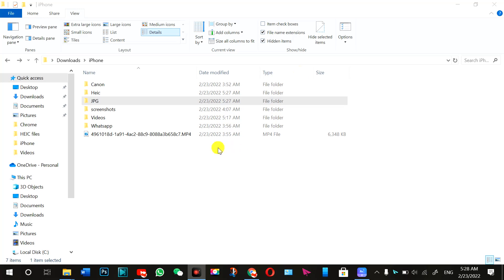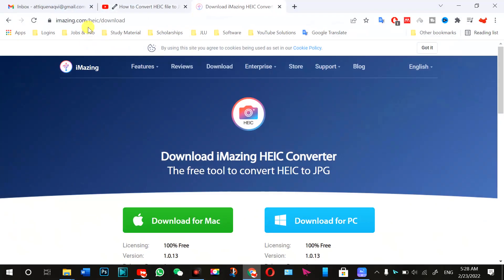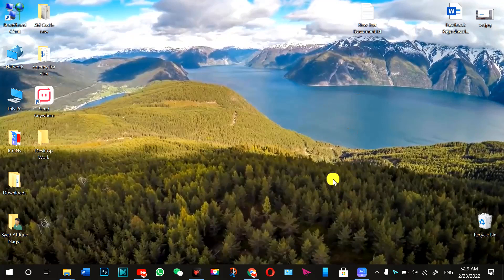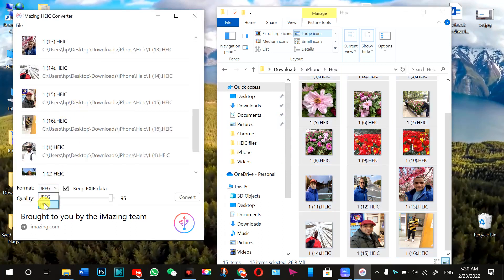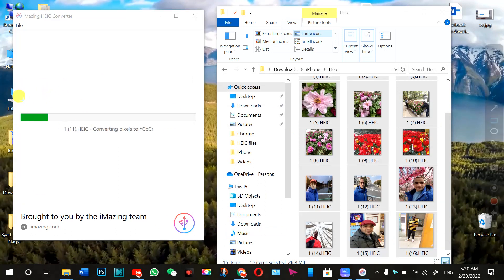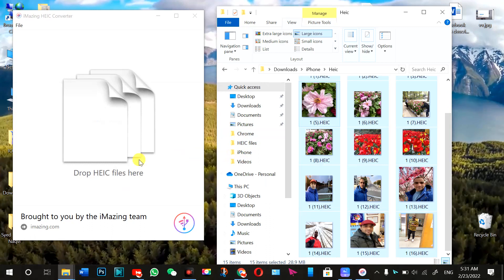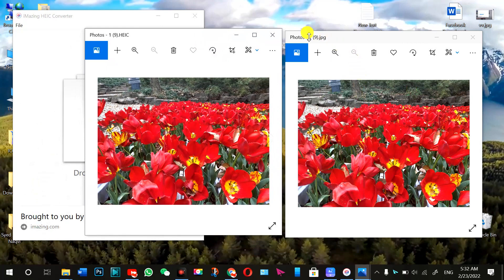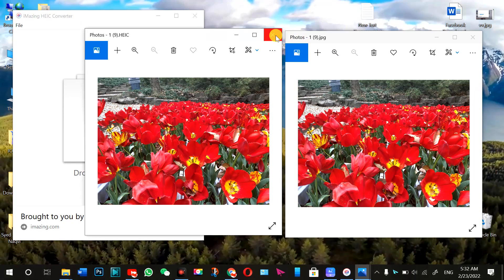How to convert HEIC file to JPG and PNG on Windows PC and Mac for free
Are you an iPhone user struggling with the compatibility issues of HEIC files on your Windows PC or Mac? Look no further! In this video, we will show you how to easily convert HEIC files to JPG and PNG on both Windows and Mac without losing any image quality or resolution - and the best part, it's completely free! Introducing iMazing HEIC Converter, a user-friendly tool that allows you to quickly and easily convert your HEIC files to JPG and PNG without any loss of quality. Don't miss out on this opportunity to solve your HEIC compatibility issues and start converting your files now.

In this video, we will show you how to convert HEIC files to JPG and PNG on both Windows and Mac for free. This is a great way to make sure that your HEIC files are compatible with all devices and platforms. We'll be using iMazing HEIC Converter, a free and easy-to-use tool that allows you to quickly and easily convert HEIC files to JPG and PNG without any loss of quality. This step-by-step tutorial will walk you through the process of converting HEIC files on both Windows and Mac, giving you the tips and tricks you need to make the process as smooth and easy as possible. Whether you're new to HEIC files or a seasoned pro, this tutorial will help you take your image editing to the next level. So sit back and enjoy the video and let's learn how to convert HEIC to JPG and PNG on Windows and Mac for free using iMazing HEIC Converter.